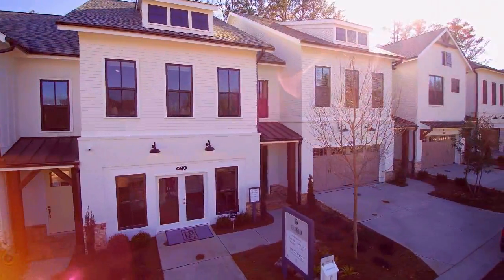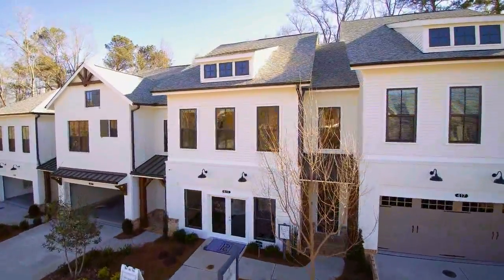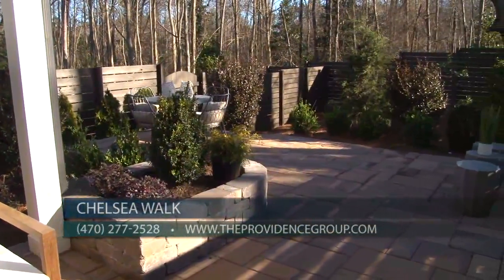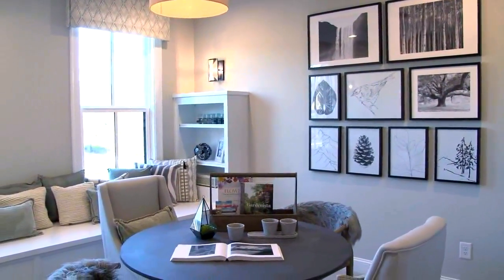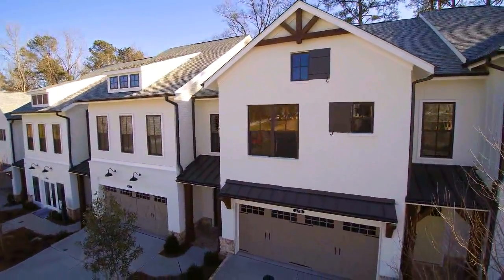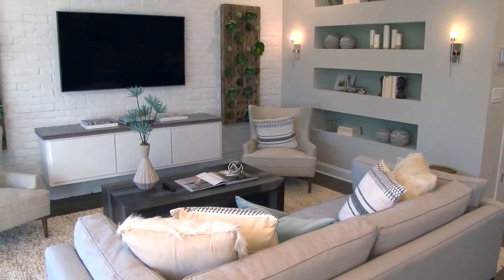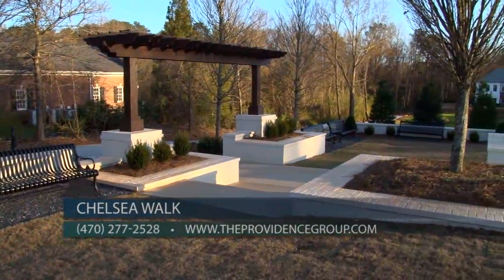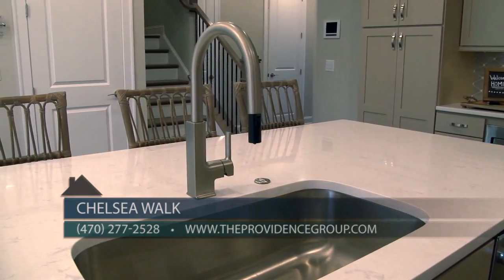Chelsea Walk - The Providence Group